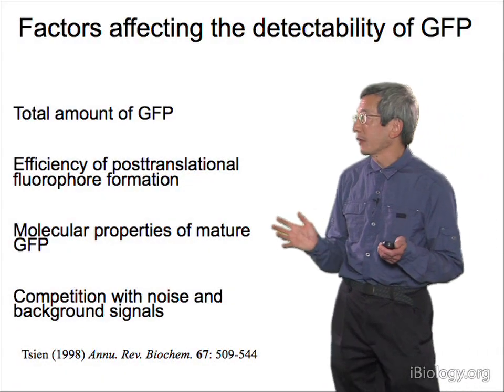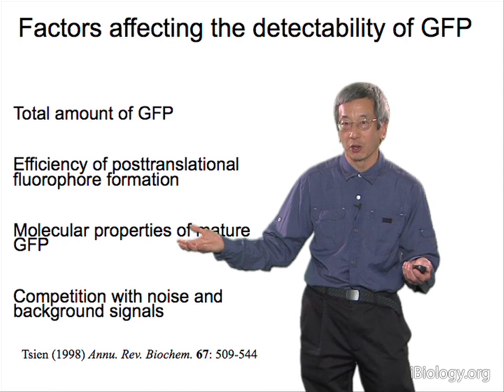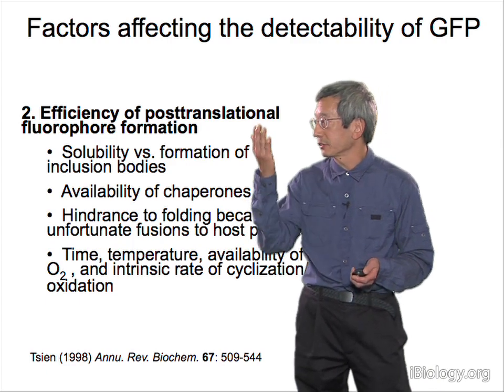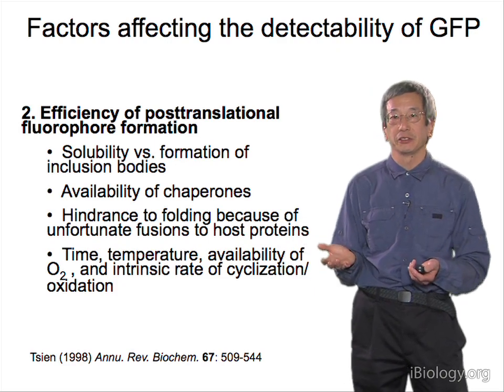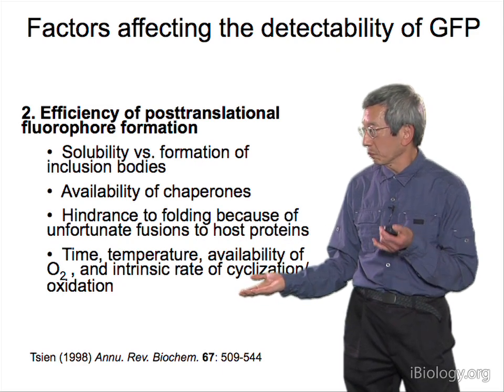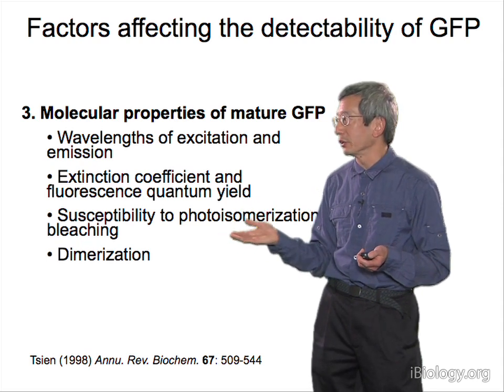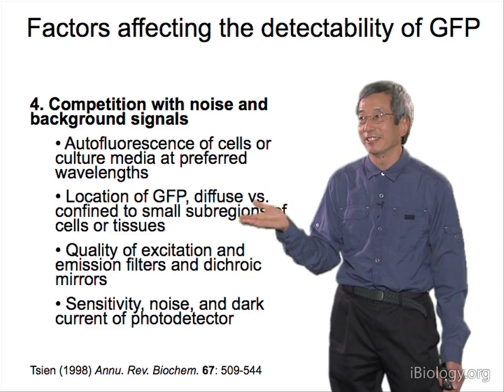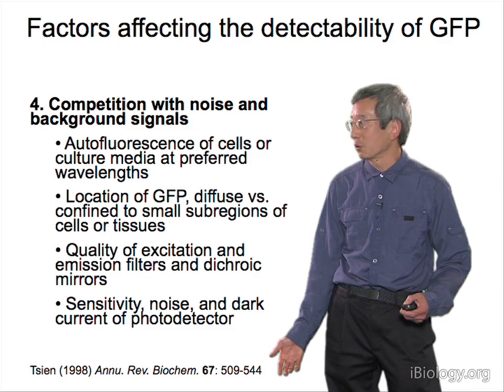Microscopy: Optimizing Detection of GFP (Roger Tsien)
This lecture discusses factors controlling the detectability of GFP within the cell and how to optimize these factors so as to maximize its detectability.